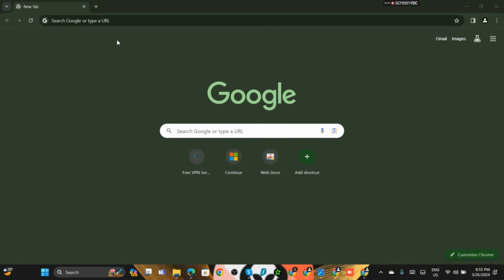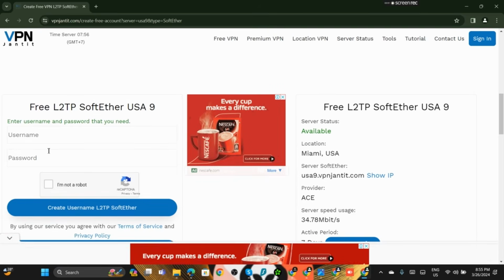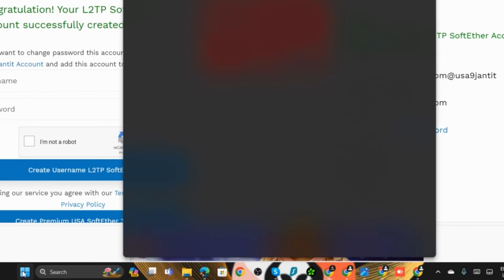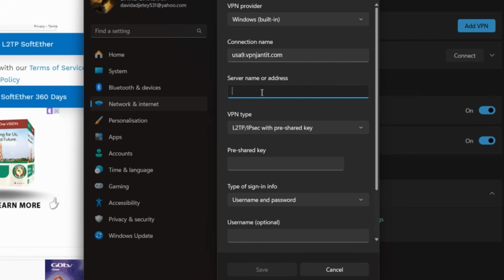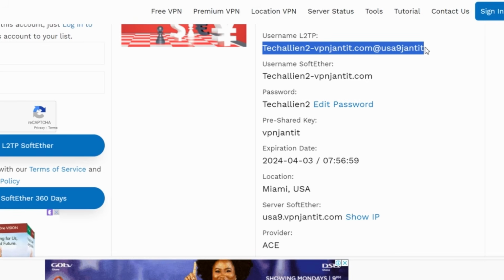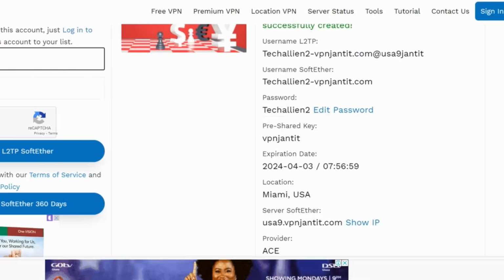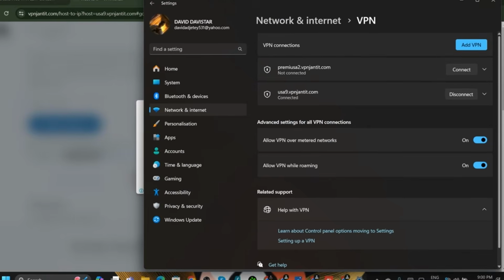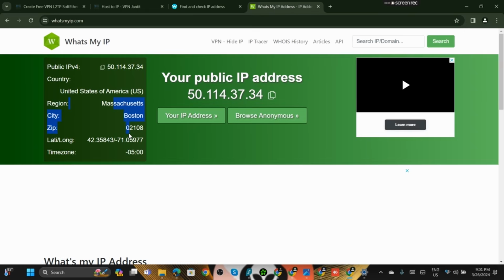Install VPNJantit OpenVPN on Windows (Free & Easy Method)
VPN: is masking your IP address and encrypting your internet traffic making it much harder for hackers or other malicious entities to intercept and misuse it. This is especially important when using public Wi-Fi networks, which are often less secure.
LINKS:🔗
00:00 Introduction
00:12 step 1
00:24 select server
00:37 choose state
00:49 create username
03:31 configure vpn
04:54 Verifying our ip